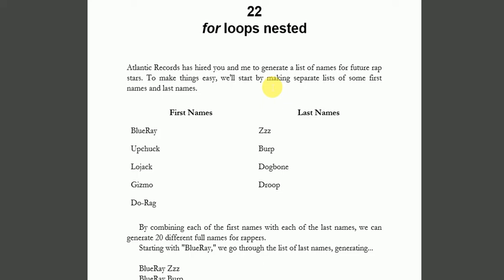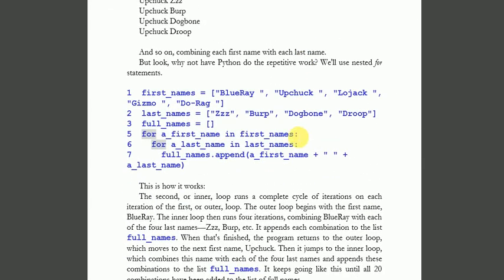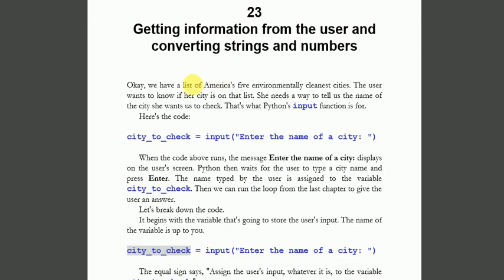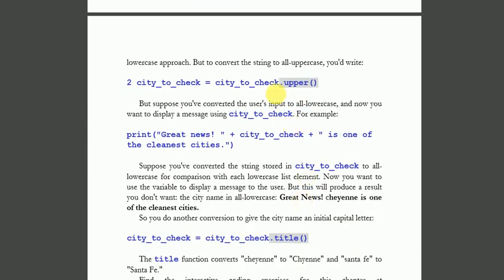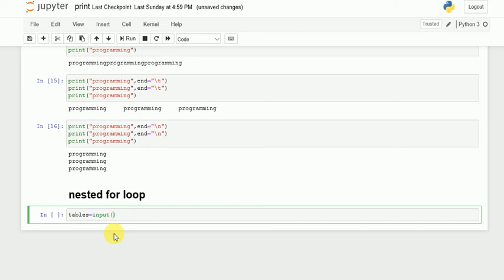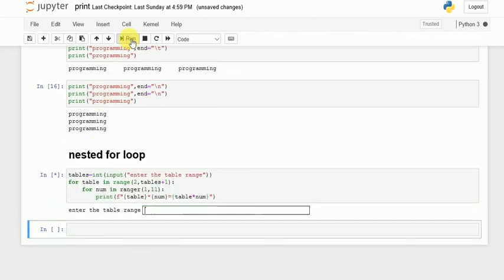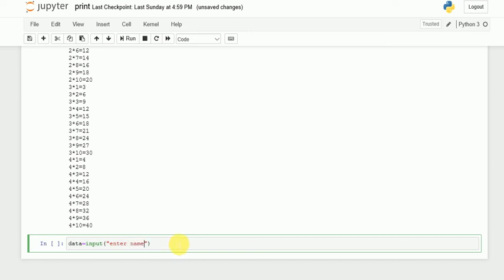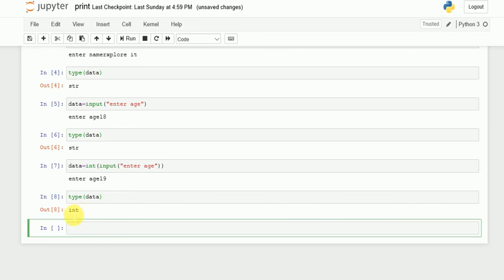Chapter 22,23,24 for loop nested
Chapter 4 Math Expression, familiar expressions